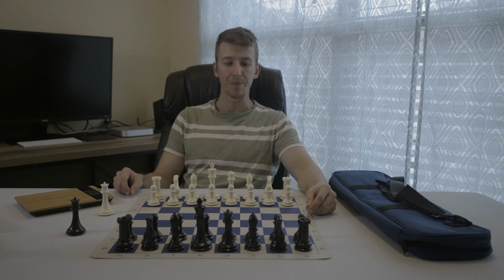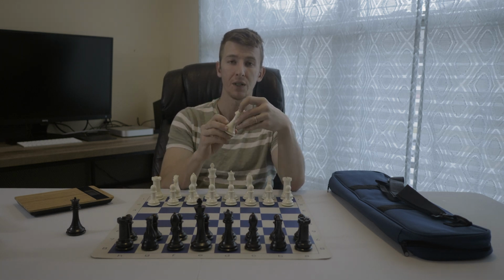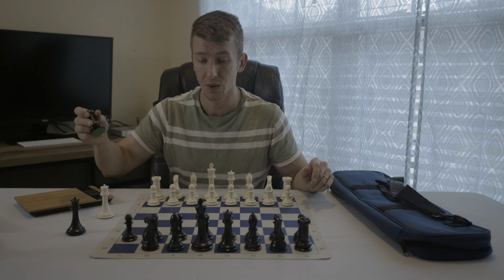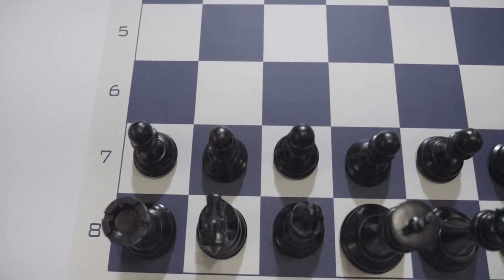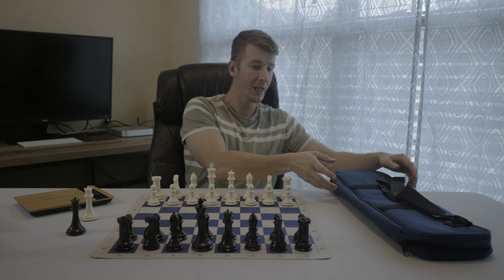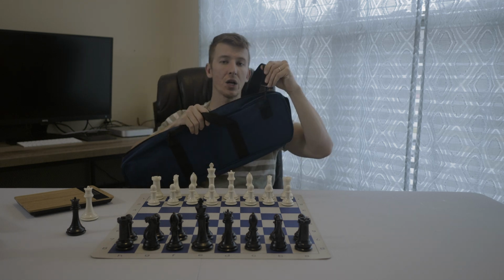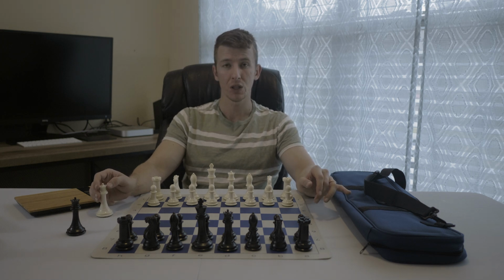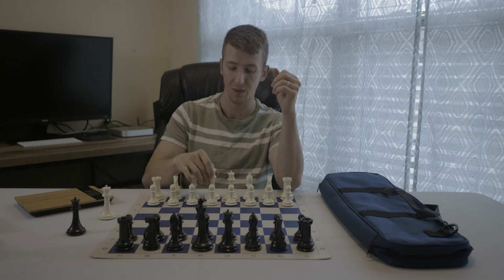Quadruple Weighted Chess Pieces with Rollout Chessboard and Chess Bag - Review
Quadruple weighted tournament chess pieces with rollout chessboard, a great budget chess set with board and chess bag. A considerable degree of detail and refinement for plastic pieces, well worth the price. Reasonably weighted pieces that can well compare to some wooden sets.

I will throw the link to ebay where I purchased this specific set. Chances are, it will be in limited supply, use the link as a way to get an idea if this might be a set you would like to obtain, and likely there will be other seller that will sell you the same set, its not like this set is hand made one of a kind. Here the link: